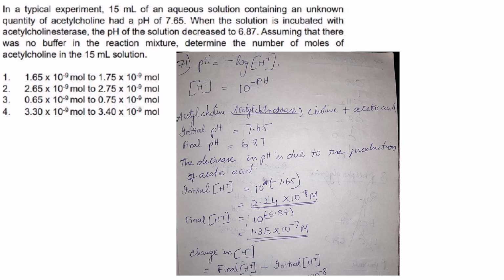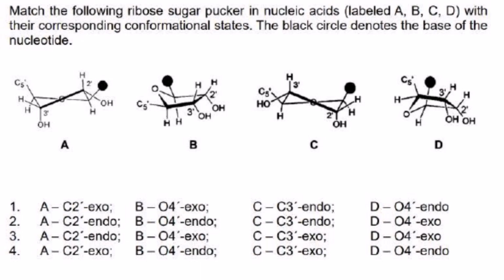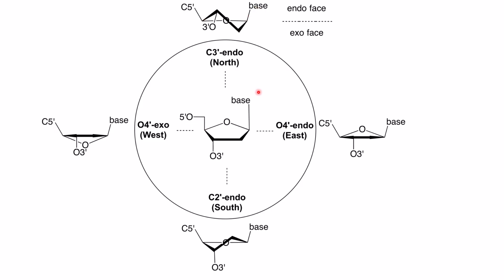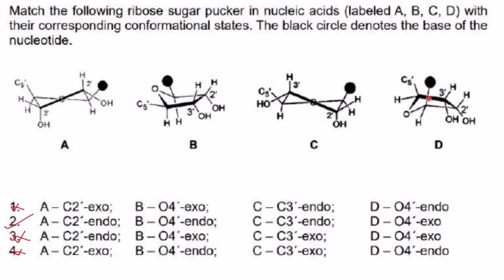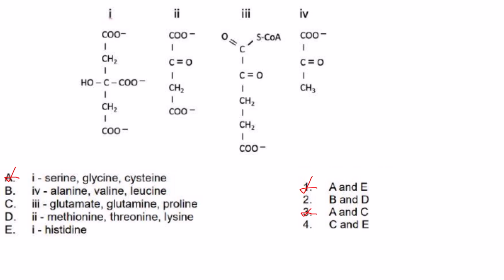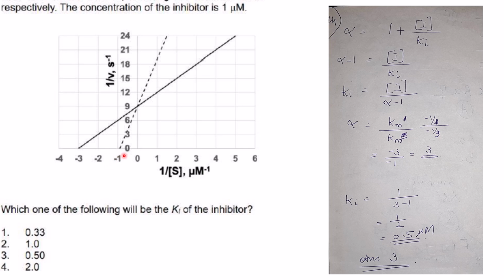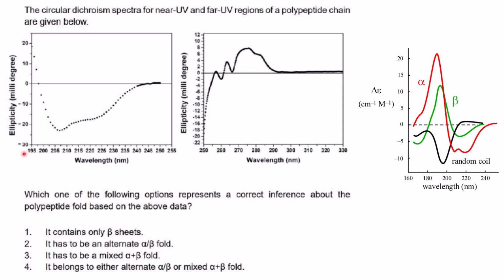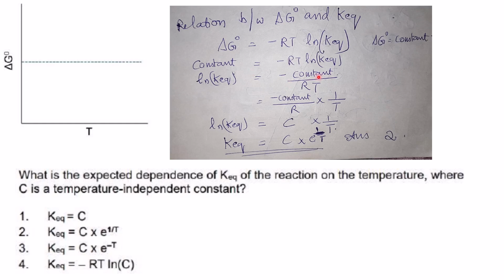CSIR JRF NET Life Science Question paper Shift 2 Part C Questions Part 1 Biochemistry Questions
In this video I will be discussing CSIR JRF NET Life Science March 2025 Question paper Shift 2 Part C Questions. I will be discussing the Biochemistry questions asked in Part C.